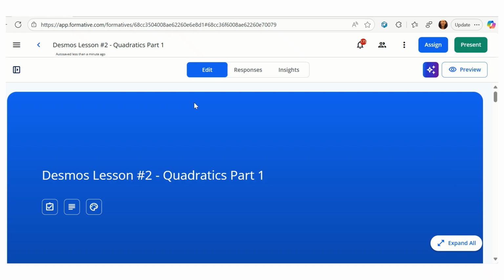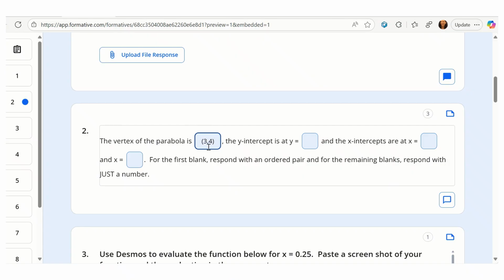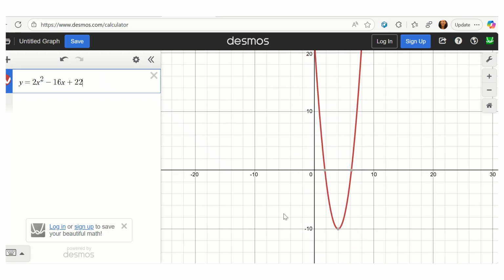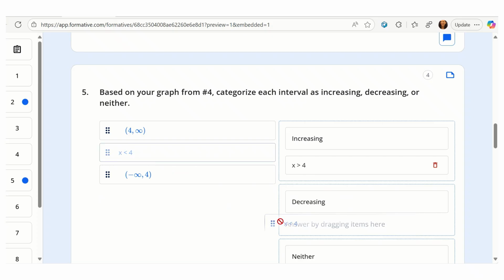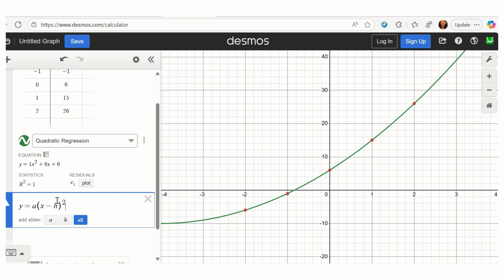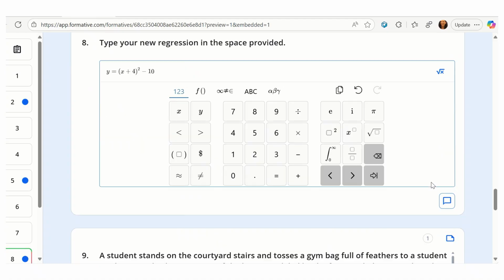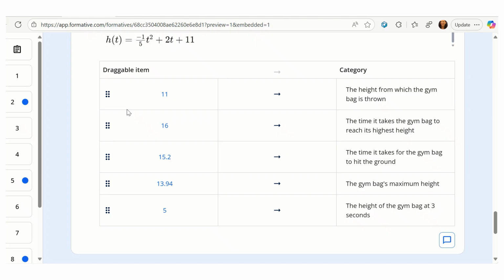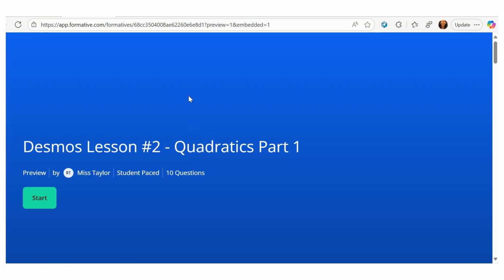Lesson 5 Desmos Lesson Demo Video